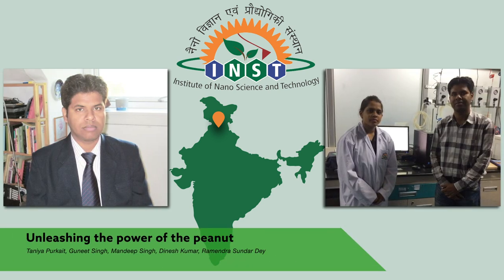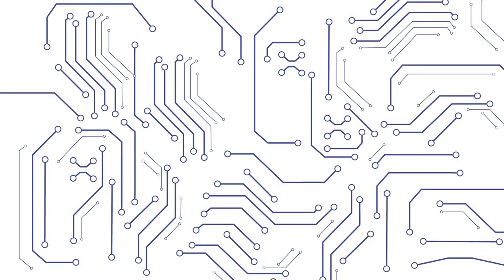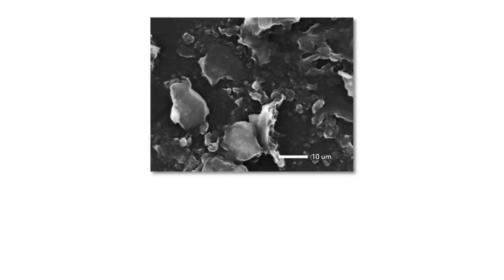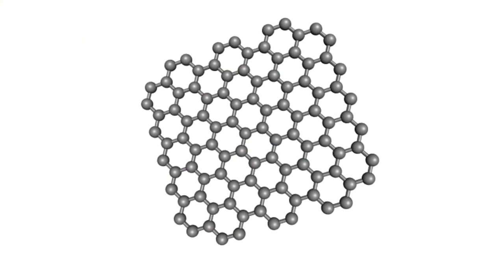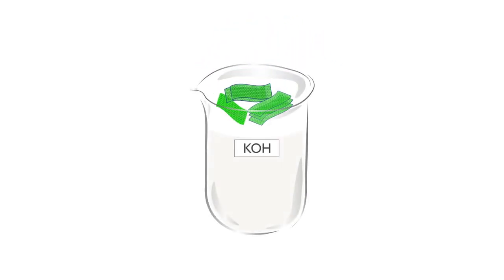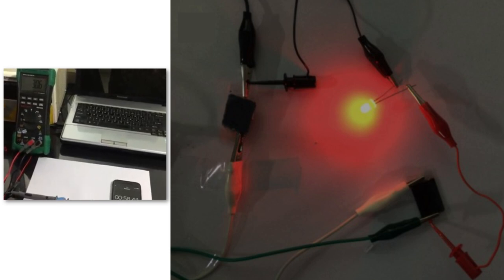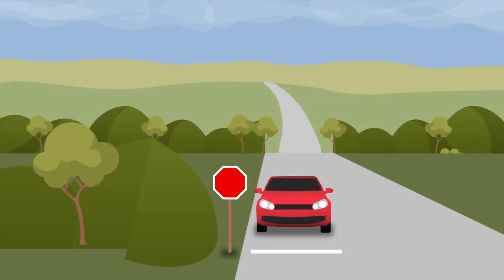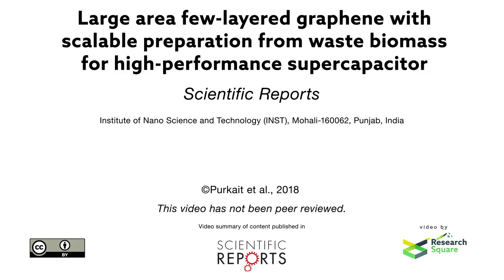Unleashing the power of the peanut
Taniya Purkait, Guneet Singh, Mandeep Singh, Dinesh Kumar & Ramendra Sundar Dey "Large area few-layer graphene with scalable preparation from waste biomass for high-performance supercapacitor." Scientific Reports 2017.